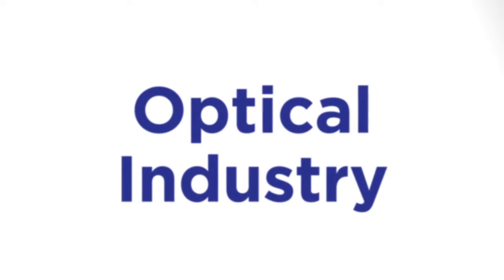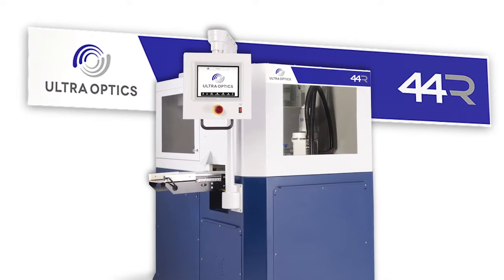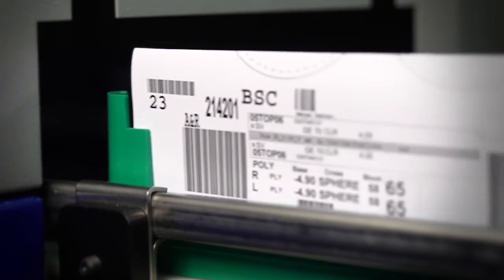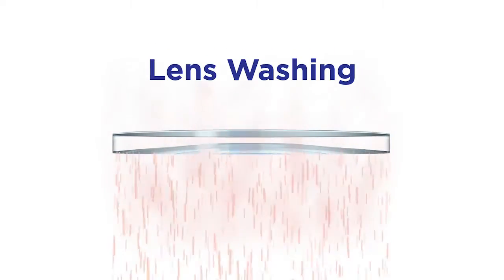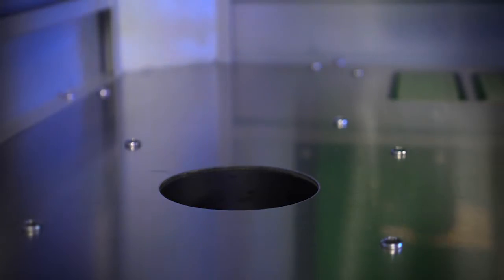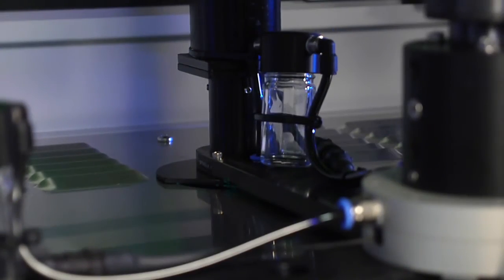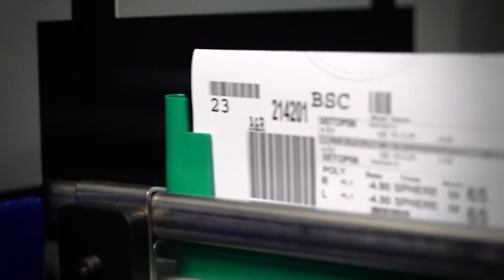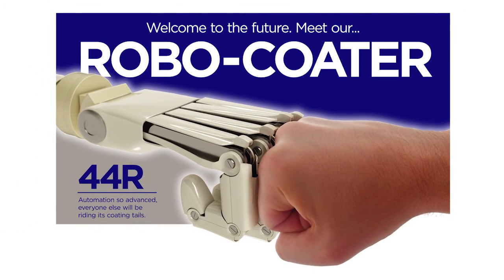Ultra Optics 44R Backside Spin Coater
The Industry's first fully Robotic Lens Coater made by Ultra Optics. for more information on the industry's leading scratch resistant coatings and machinery